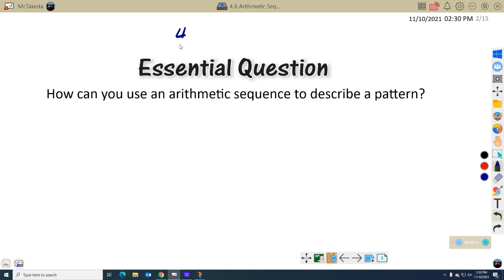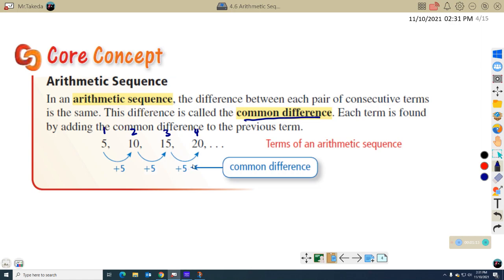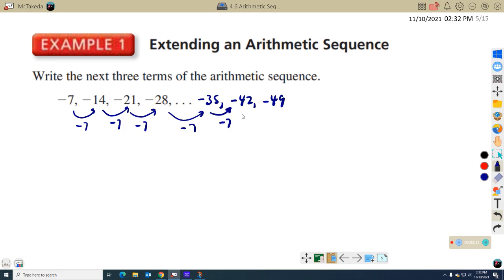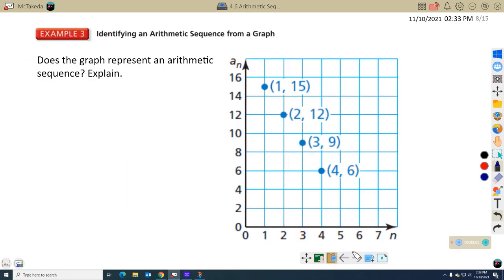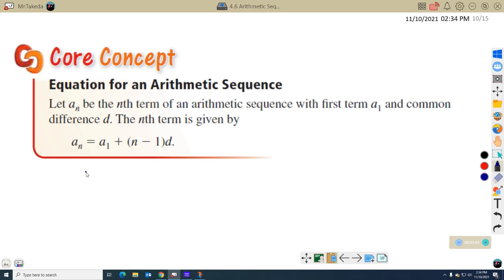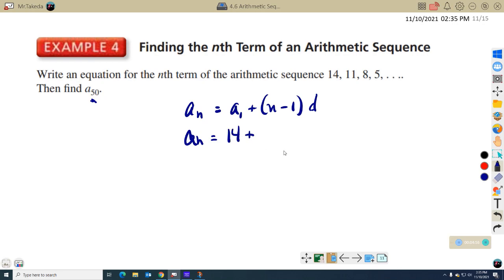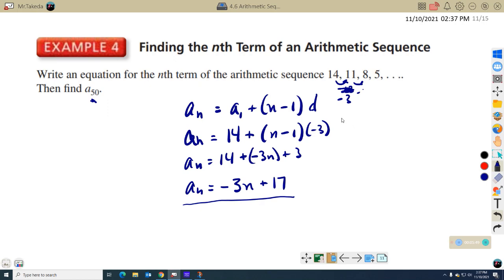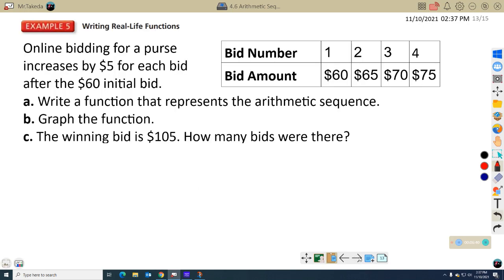4 6 Arithmetic Sequencs